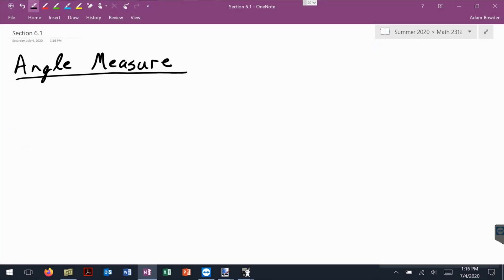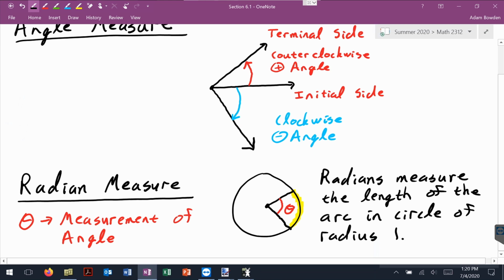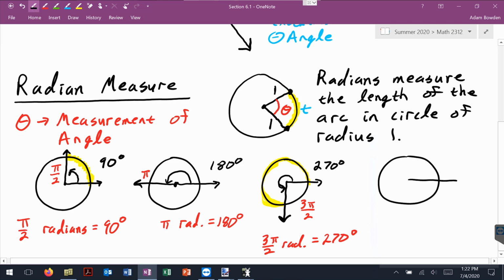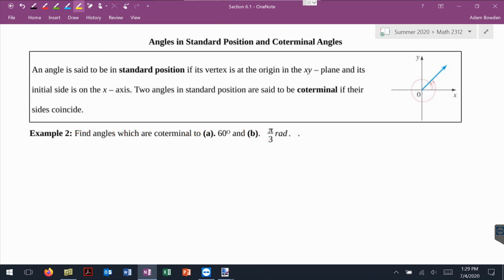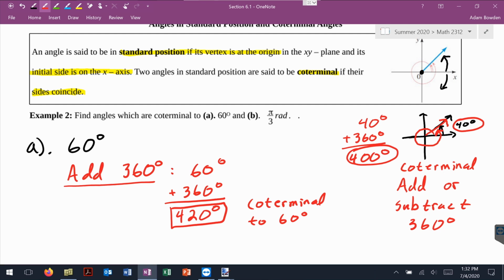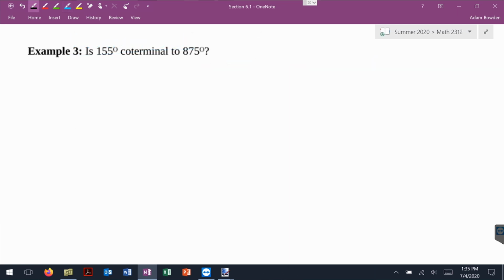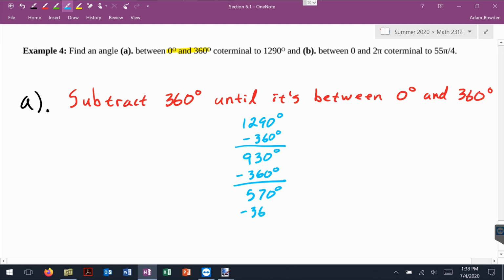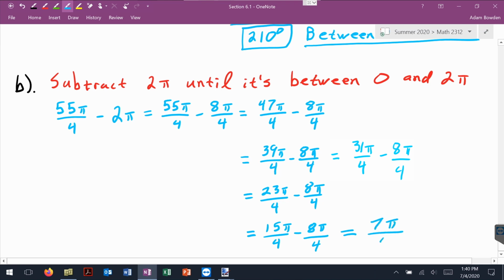Pre-Calculus - Section 6.1: Angle Measure Pt. 1